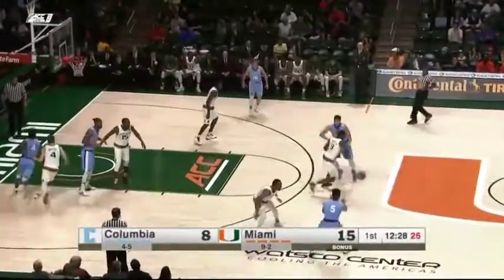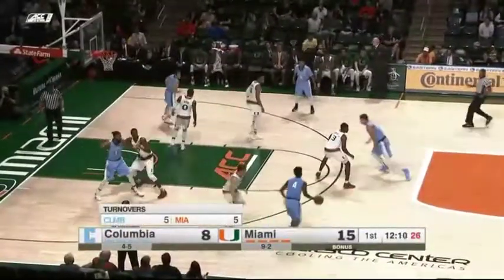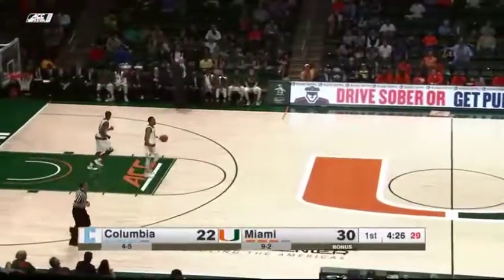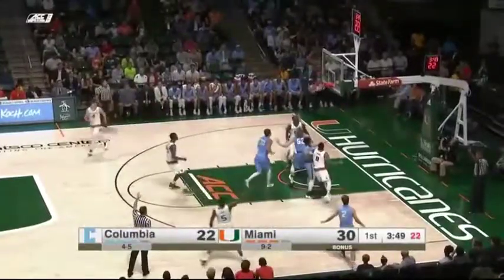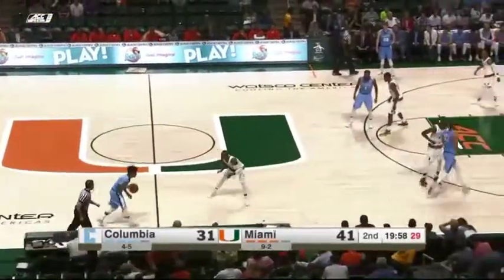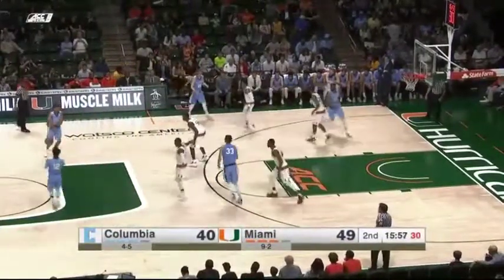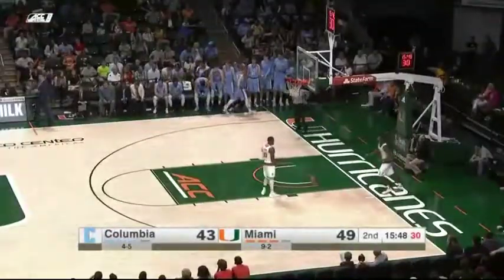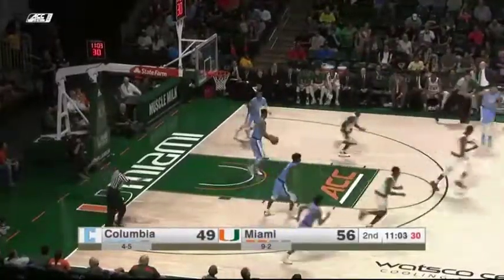Luke Petrasek #33 - Columbia vs. Miami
Luke Petrasek (#33) F - 6'10" 230lbs

Columbia vs Miami